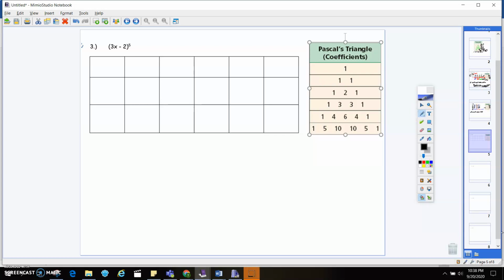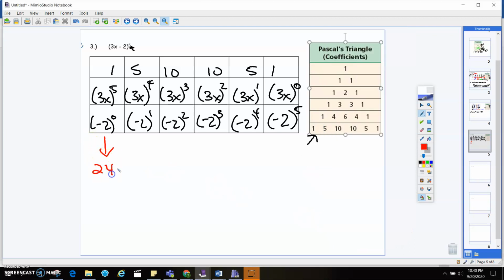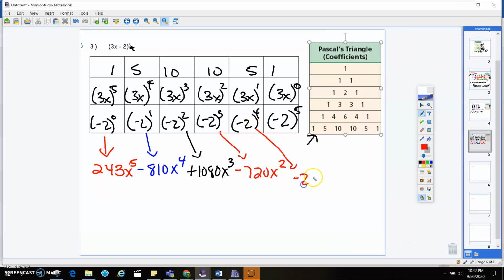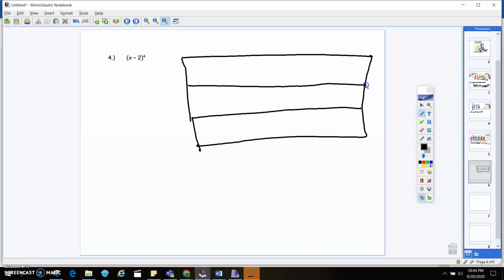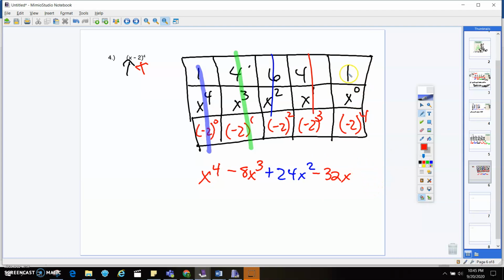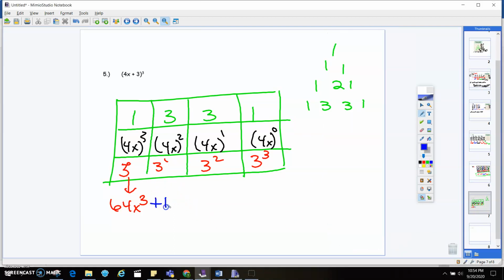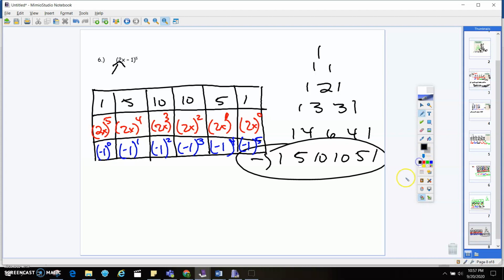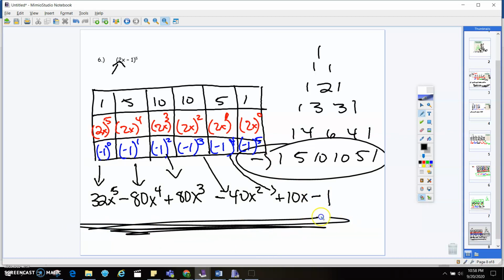pascal's triangle independent practice